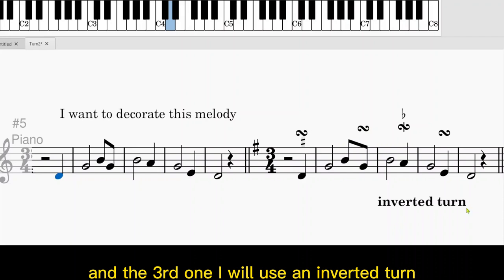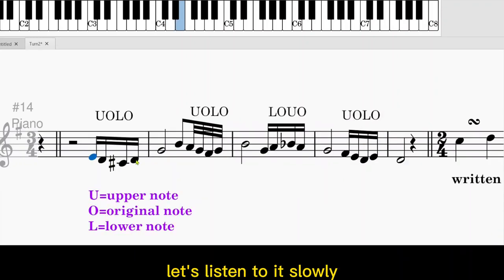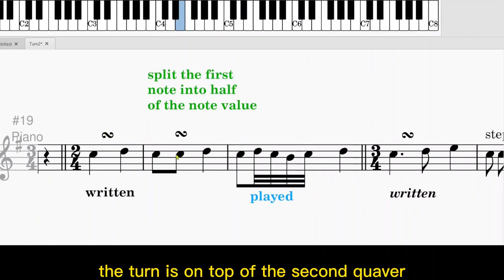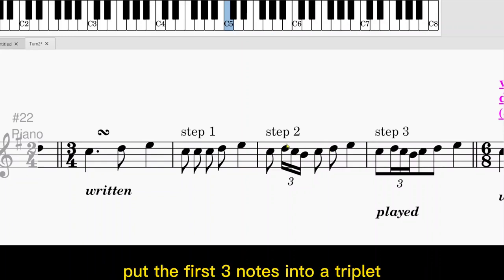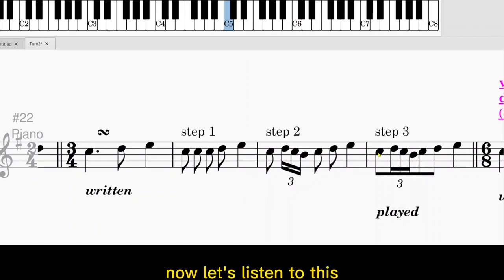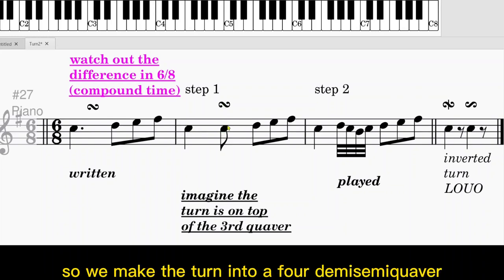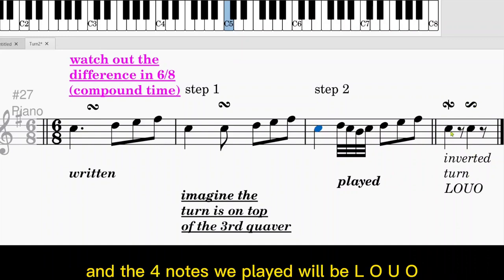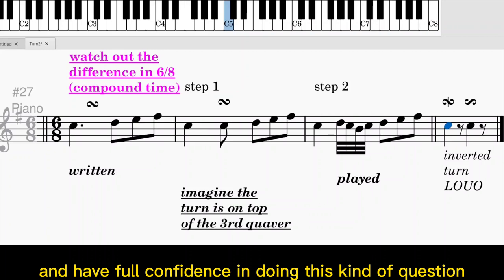Turn | ABRSM grade 8 music theory | Ornaments | How to write it in full as it should be played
Turn | grade 8 music theory | ornaments | how to write it in full as it should be played.
A Turn can also be called an upper turn. It is usually used to decorate a melody in the Baroque or Classical Period. In ABRSM grade 8 music theory, students are to write out the turn in full as it should be played. This video will give you a clear principle, whether the turn is on top of a note, in between two notes, or after a dotted note. You may also apply this to your playing. Please enjoy!

Time Codes:
0:00 Intro
0:58 A turn on top of a note
1:33 Example of decorating a melody with turns
2:34 A turn between two notes
3:07 A turn after a dotted note
3:57 Watch out for compound time
4:29 Inverted turn (also known as lower turn)
5:00 Wrap up